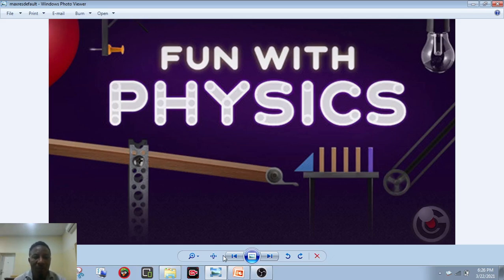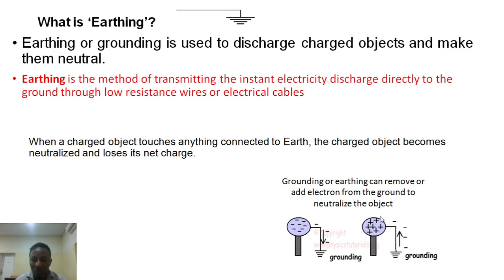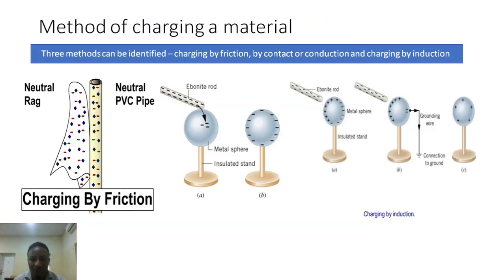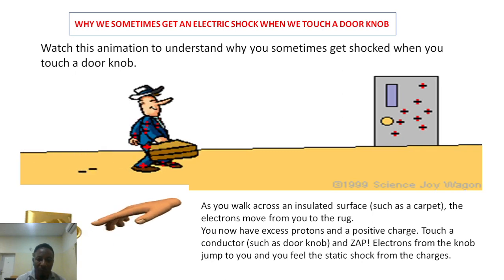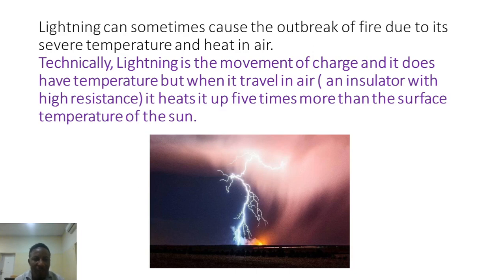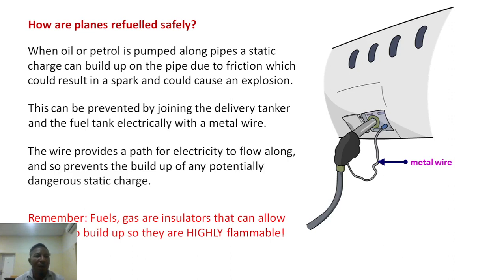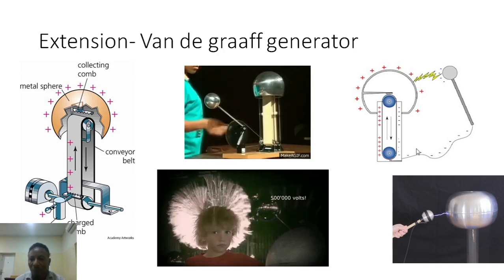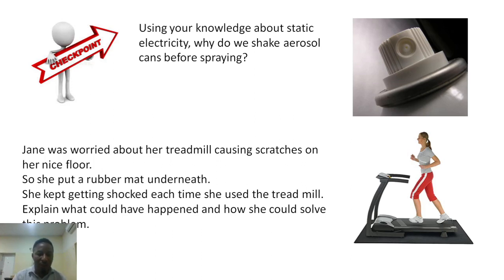Dangers and applications of electrostatics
A ks3 explanation of the dangers and applications of electrostatics for checkpoint students